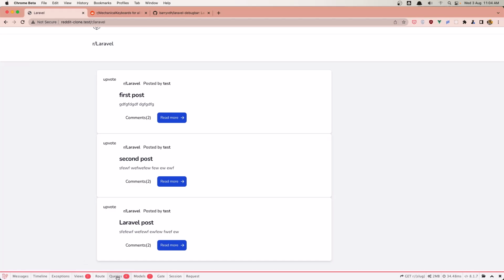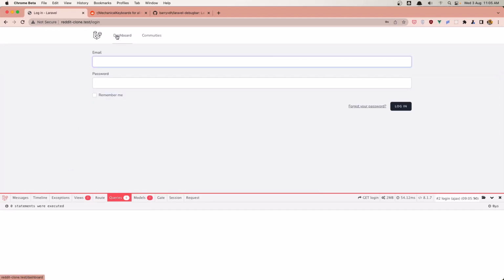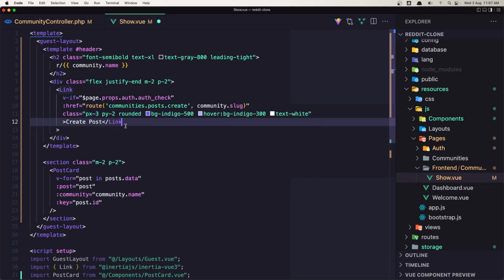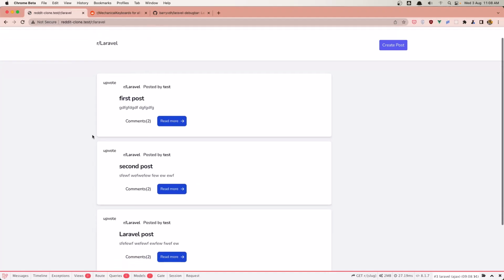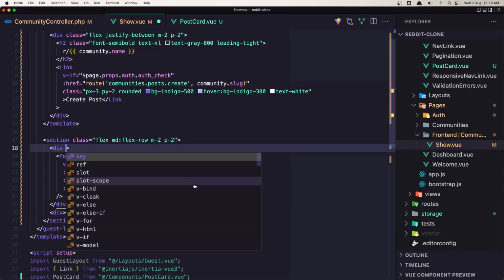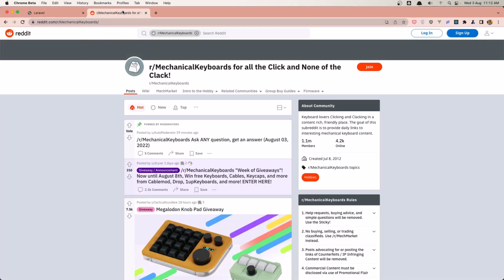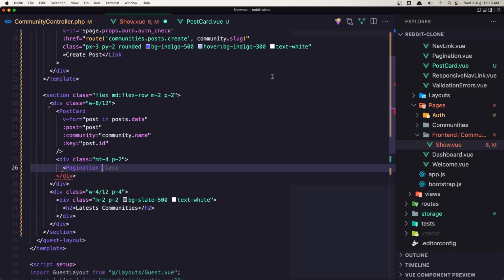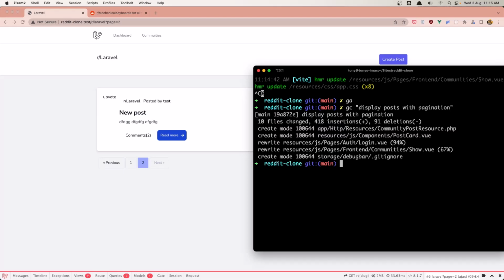14 Add Pagination to Posts - Reddit Clone with Laravel and VueJS - Laravel VueJS Tutorial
In this video, we are going to add pagination to posts.

Laravel tutorial.